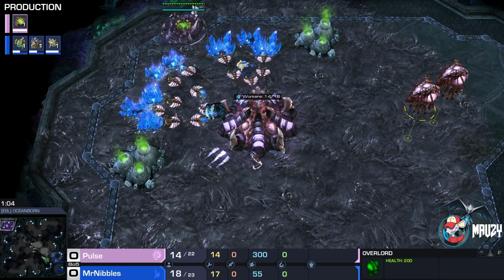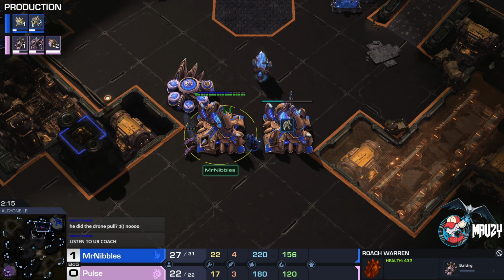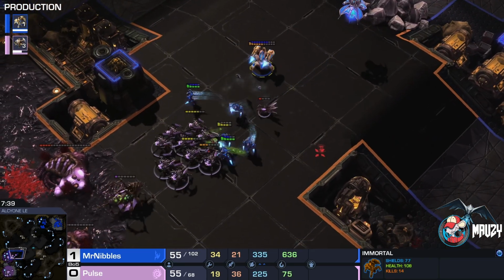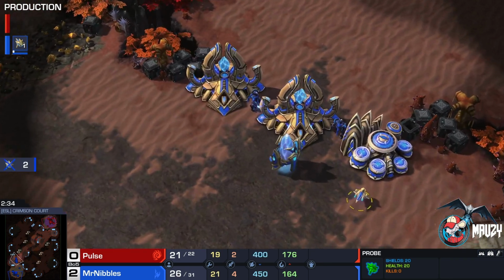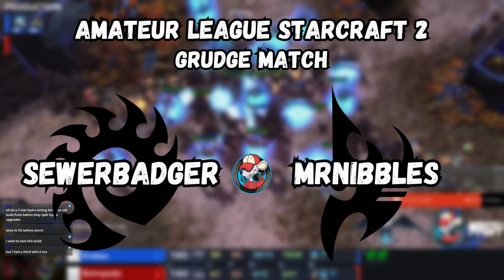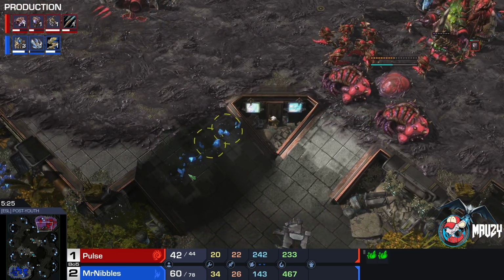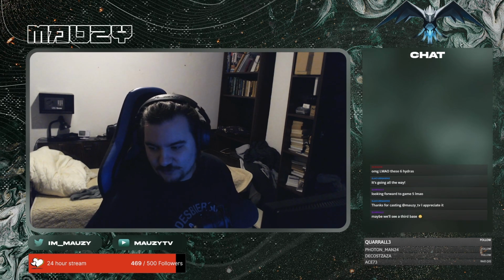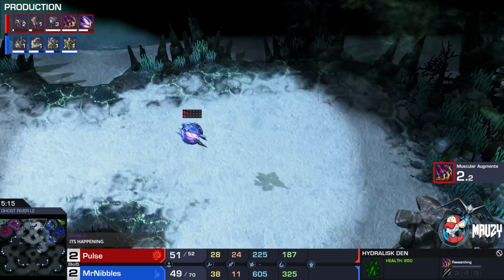This unit will cause him NIGHTMARES after this GRUDGE MATCH - MrNibbles (P) vs SewerBadger (Z) - SC2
I had the honor to cast this interesting SC2 GRUDGE MATCH between MrNibbles and SewerBadger, a weirdly satisfying series, if I have to be completely honest! :D Enjoy!

FIND OUT MORE ON TWITCH!